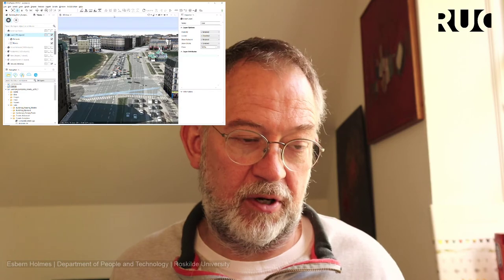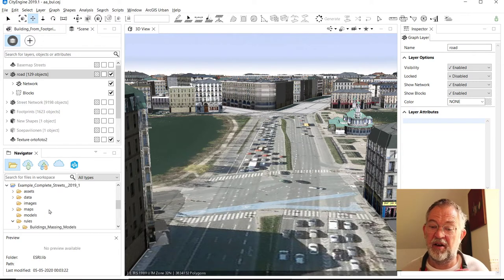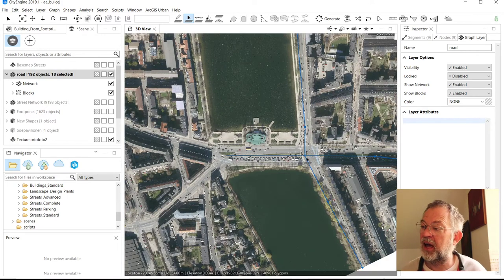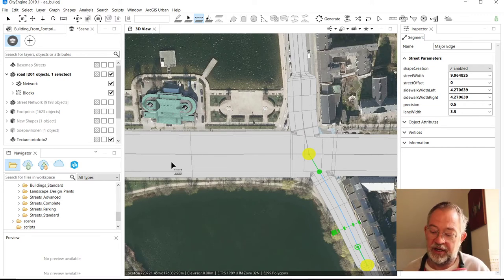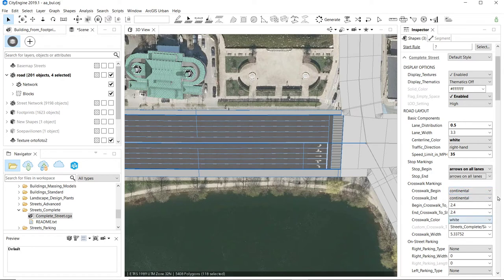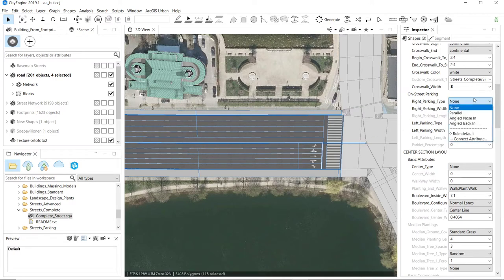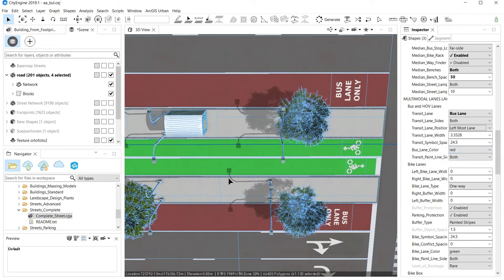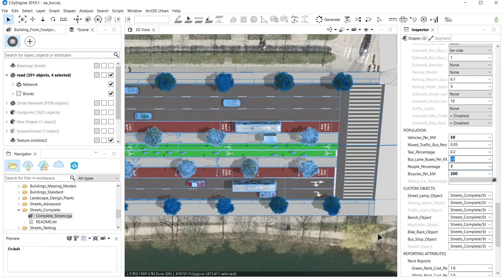Modelling roads in CityEngine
In this video, I demonstrate the use of the "Complete Street Rule" in CityEngine to model road elements.